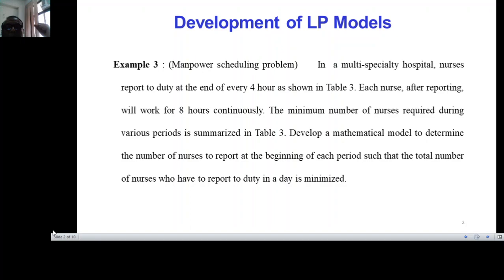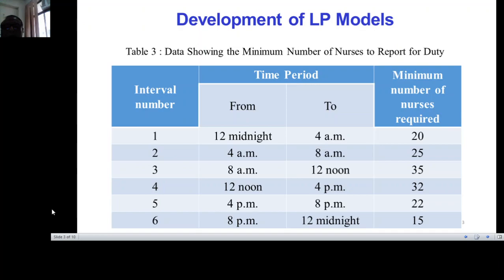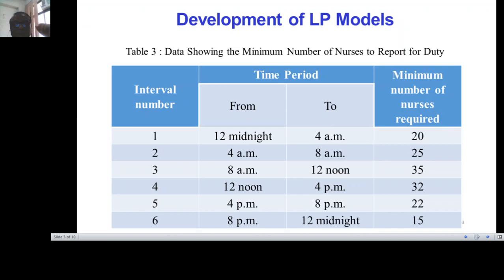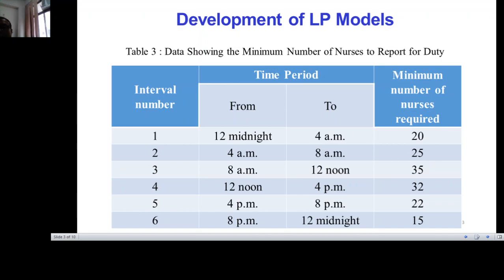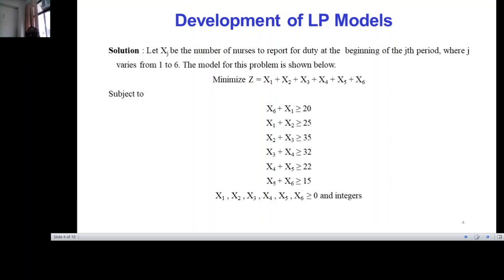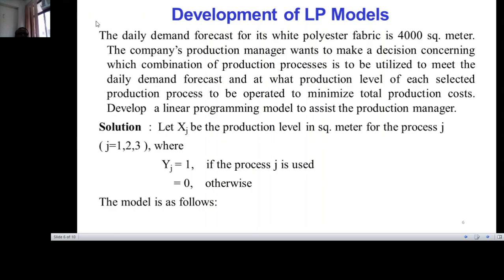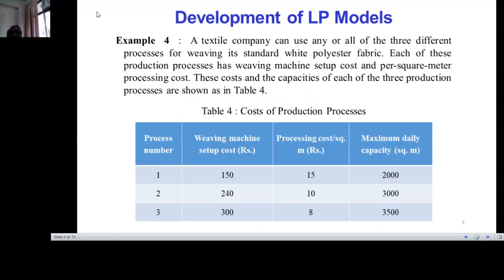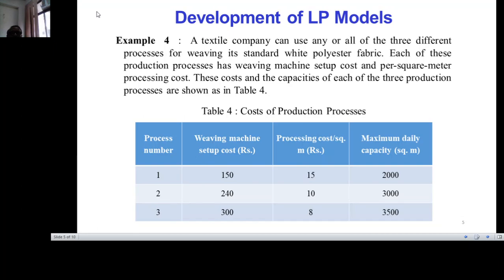Lecture 4 LPP Modelling Part 3